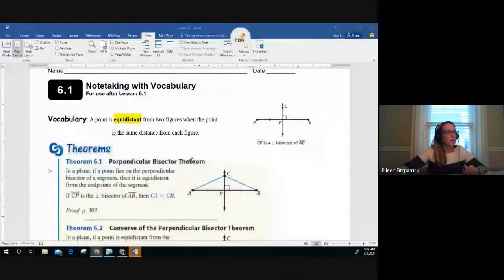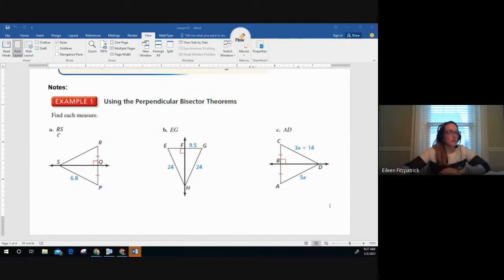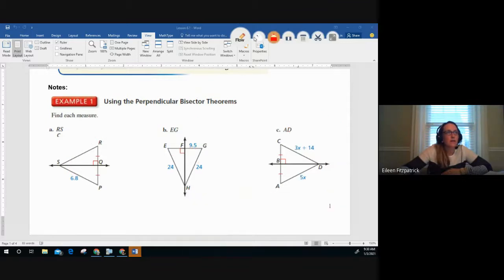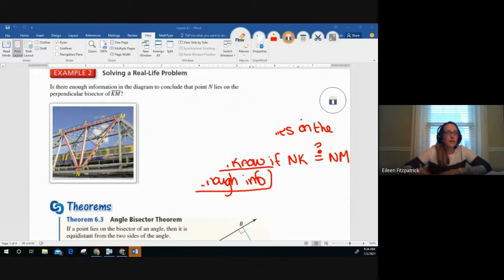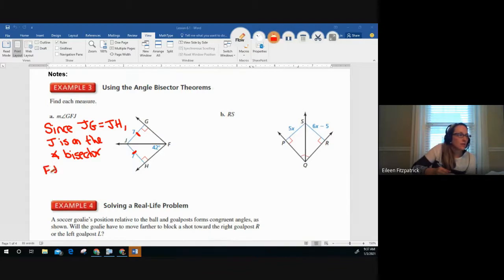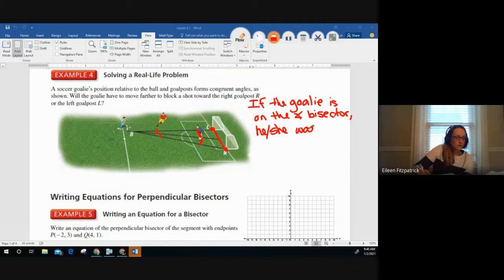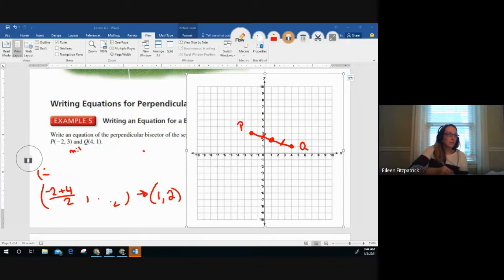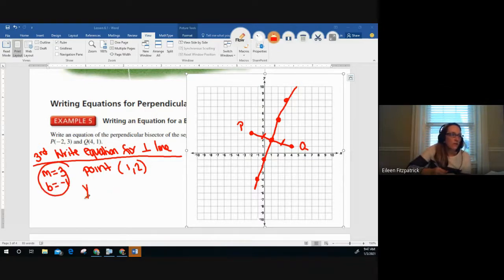CP Geo - Lesson 6.1